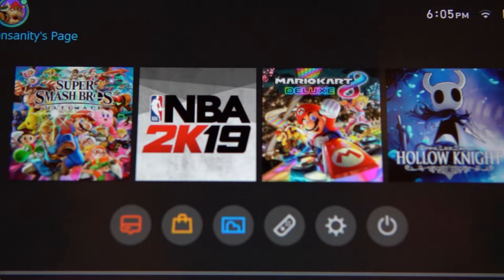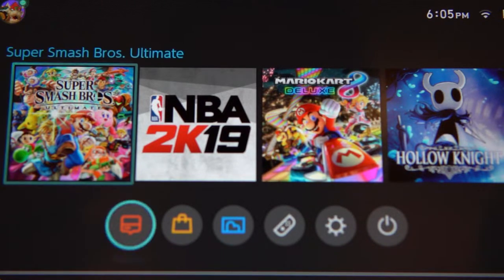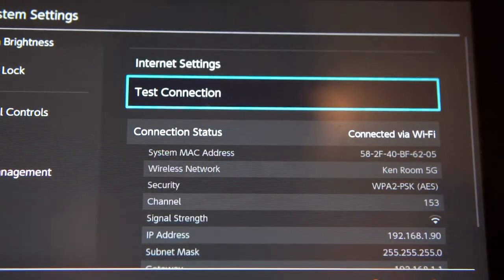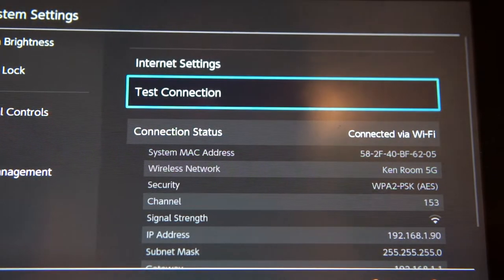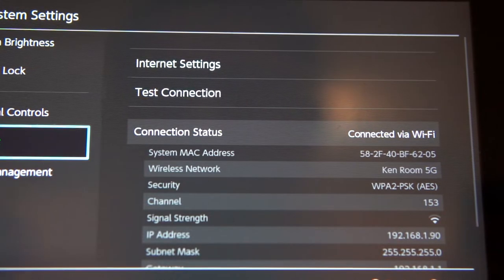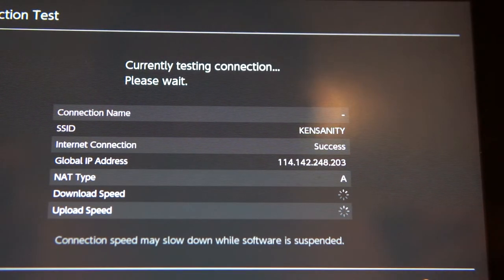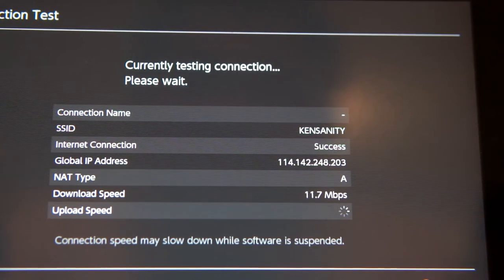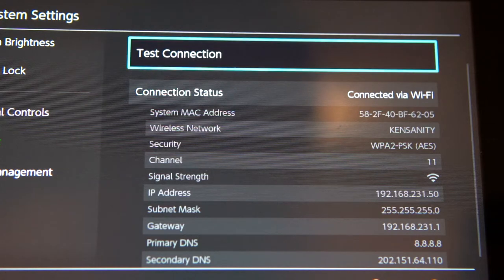how to fix NAT type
I also welcome comments and criticism! I can always improve and I am adamant on providing you guys with the best content I could possibly provide.